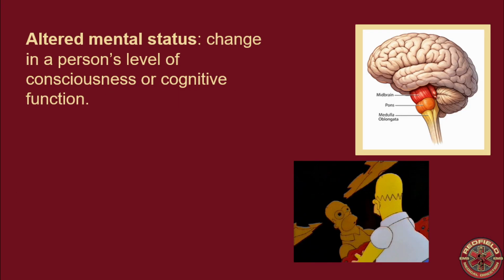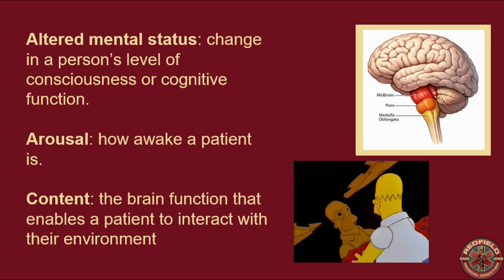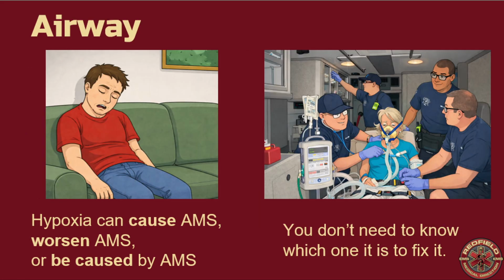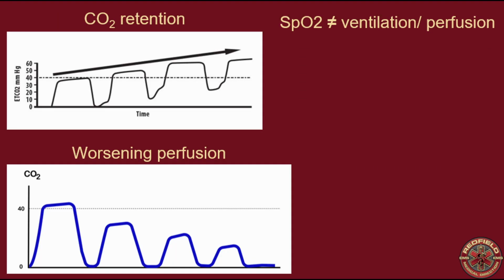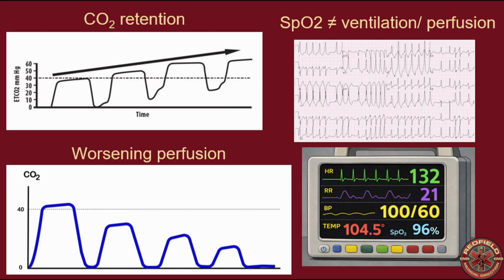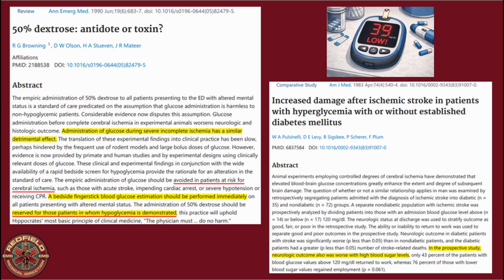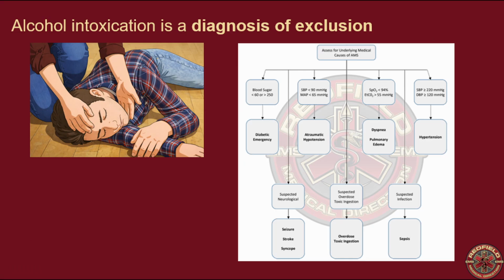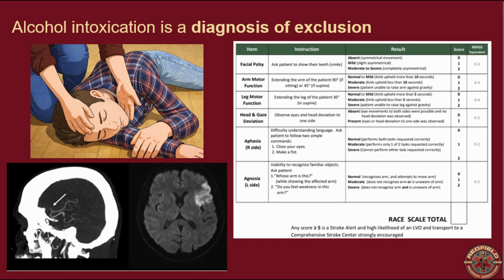Altered mental status protocol review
Review of altered mental status